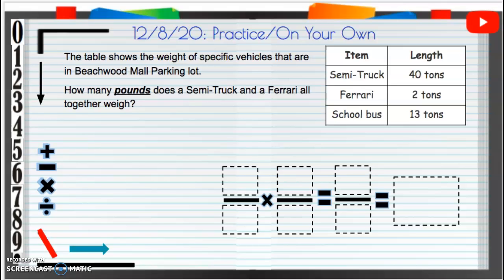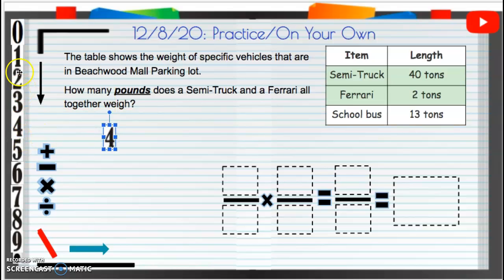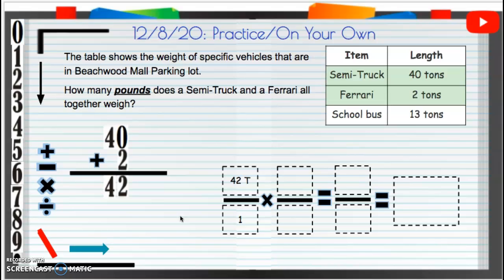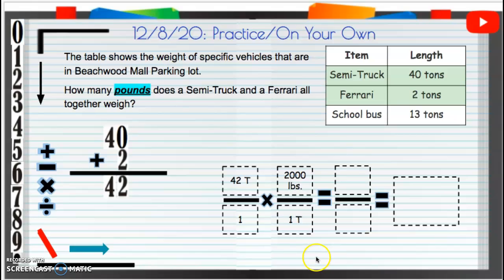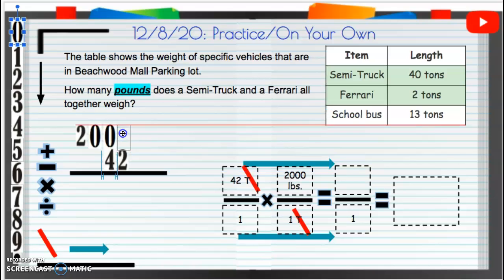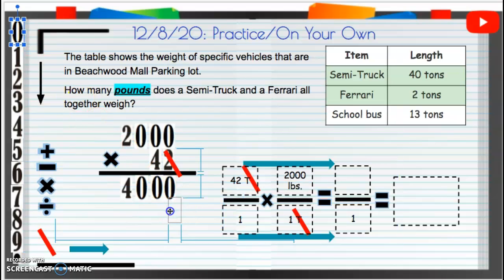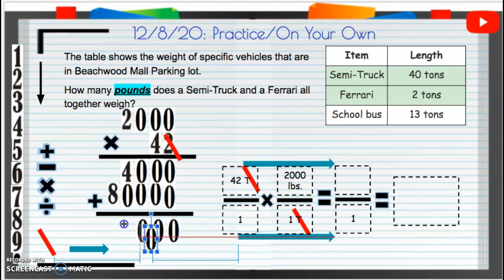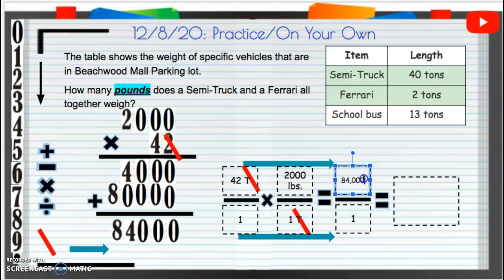12/8/20 Practice/On Your Own - Schnaterbeck